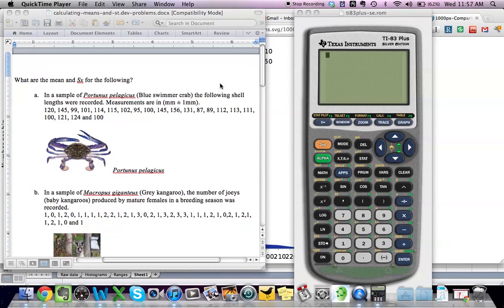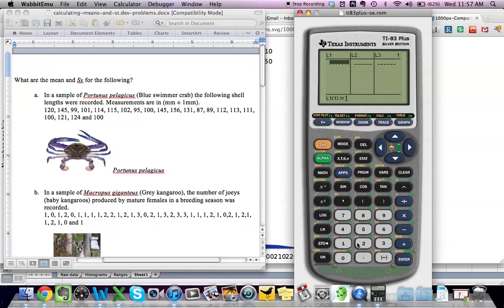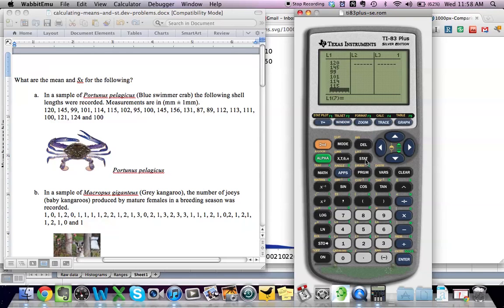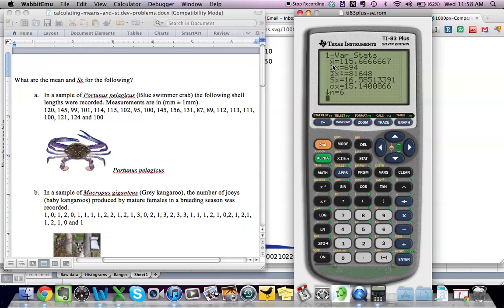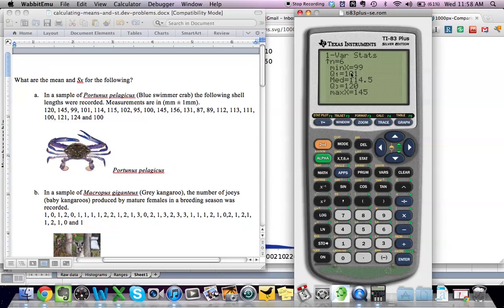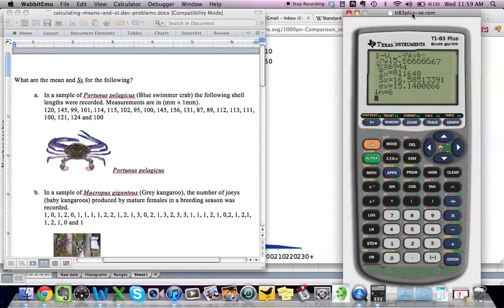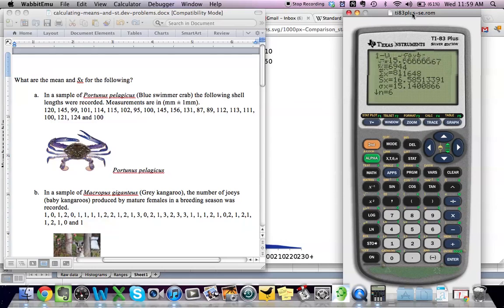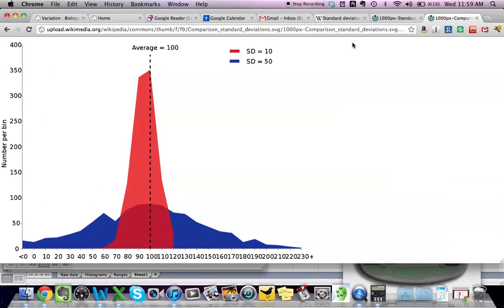StdDev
Calcuating standard deviation on a calculator